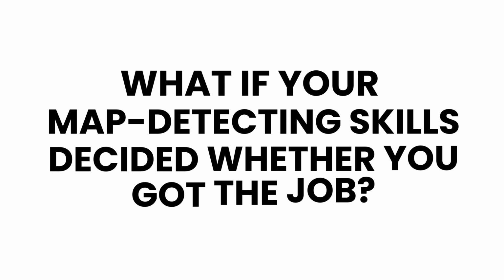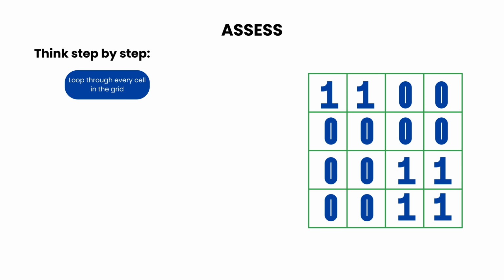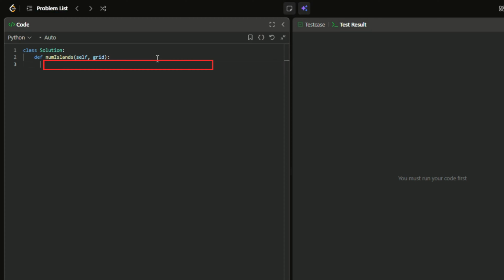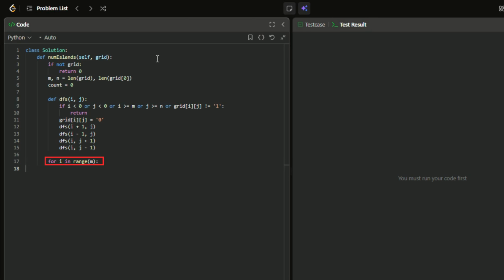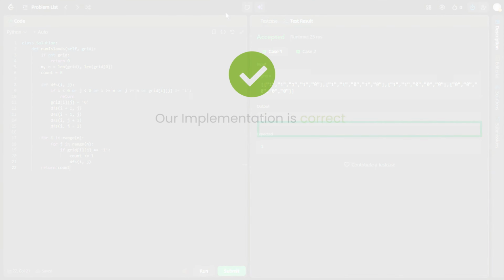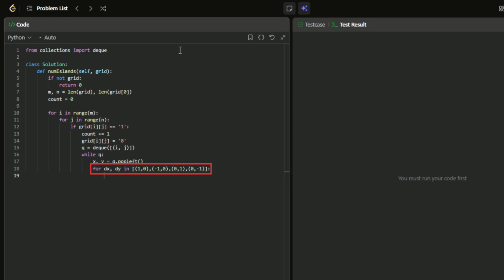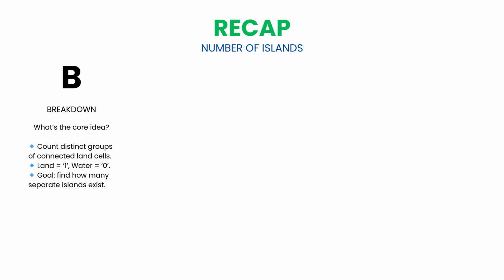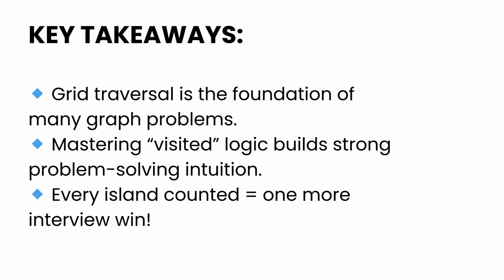Number of Islands - LeetCode 200 | Grid DFS/BFS (Python)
Number of Islands is LeetCode 200, a classic "Grid DFS/BFS" problem from the Graphs, Grids & Union-Find track. In this video we break it down step by step in Python - from the brute force to the optimal, pattern-based solution - with a full code walkthrough and time/space complexity analysis.

🧩 Building block: P34 Grid DFS/BFS - Grid BFS/DFS over four neighbours with a bounds check and a visited mark; one run per component.

⏱ CHAPTERS
0:00 Intro
1:43 Problem & Examples
4:22 Complexity Analysis
7:32 Recap & Key Takeaways

🏢 Frequently asked at: Google, Meta, Uber, Palantir, Cisco, Tesla, Amazon, Microsoft